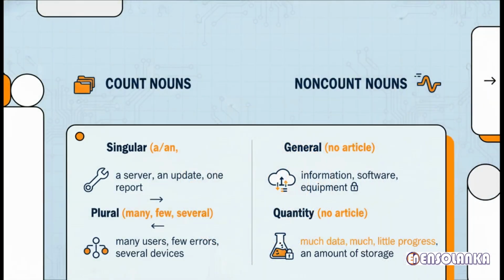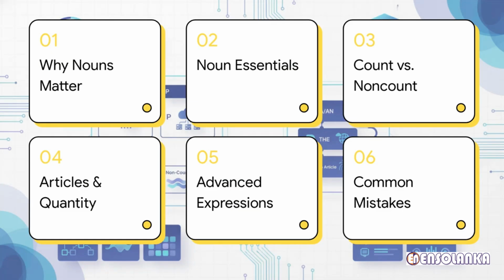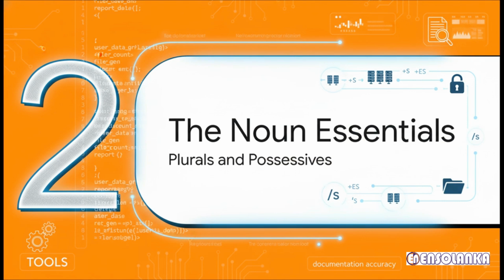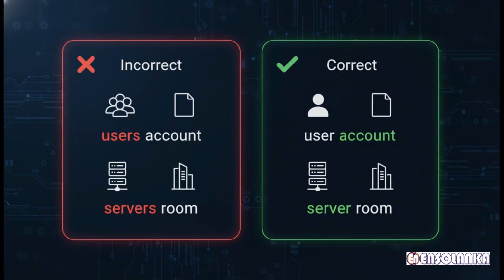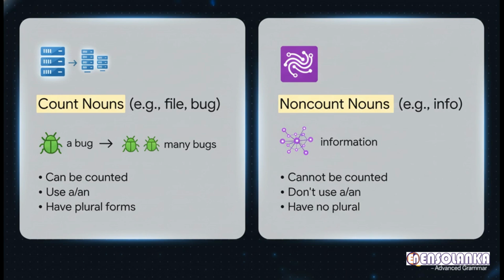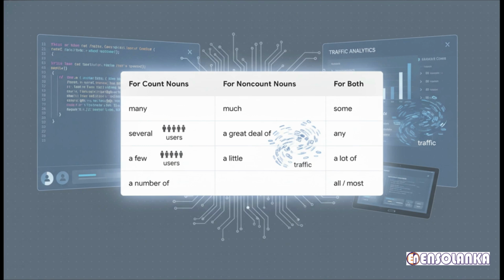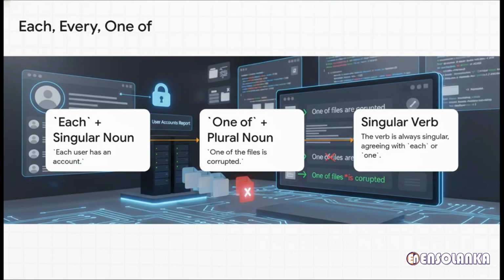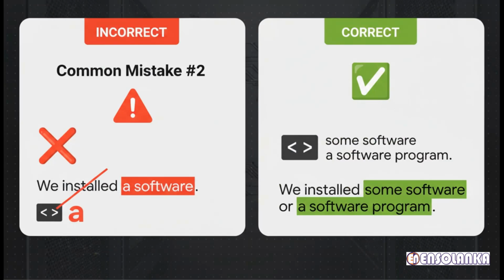LESSON - 07: NOUNS AND QUANTITY EXPRESSIONS | English for Technology Course - Advanced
Lesson 07: This lesson helps learners understand how to use nouns and quantity expressions correctly in English, including plural forms, possessives, count and noncount nouns, articles, and common quantity words. With practical technology-focused examples, it teaches students how to write more clearly and professionally about users, files, data, reports, equipment, systems, and other technical concepts in real communication.